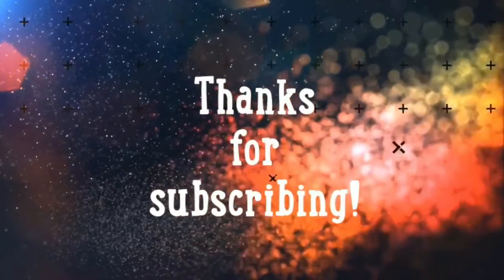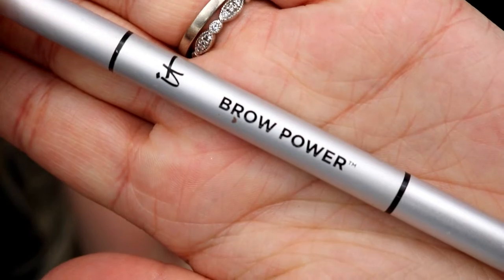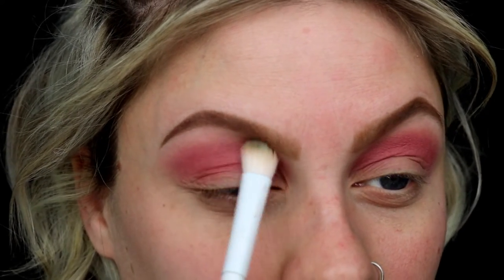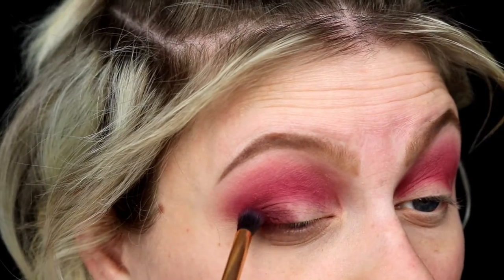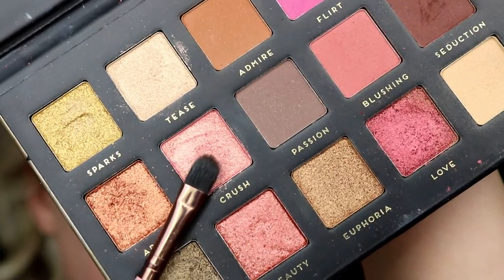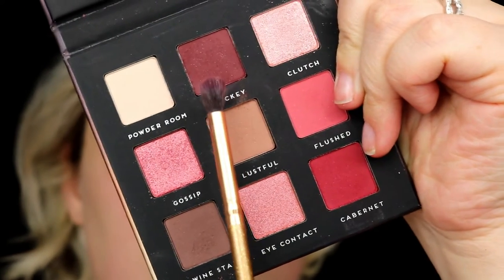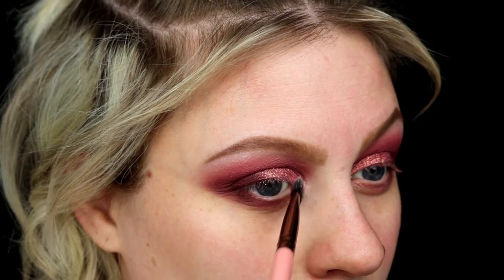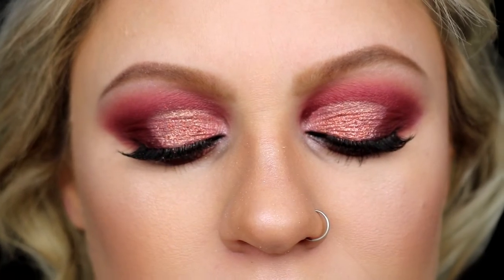Valentines Day Glam Tutorial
Hey Beauty Lovers!

Happy February!  New month means new looks, starting with this Valentine’s Day Glam eye look, perfect for a date night out with your loved one!  Be sure to be on the lookout for more Valentine’s Day inspired looks in the next few weeks, as well as on my Instagram!

Much Love,
Mary

-Urban Decay Eyeshadow Priming Potion

-Bad Habit After Hours Palette

-Bad Habit Athena Palette

-Bad Habit Aphrodite Palette

-Anastasia Beverly Hills Aurora Highlighting Palette

-Tarte Shape Tape Hydrating Foundation in Fair Light Neutral

-Cody Airspun Loose Powder

-Wet n Wild megaglo Contouring Palette in Dulce de Lechce

-Rimmel London Stay Glossy in Bare Minimum